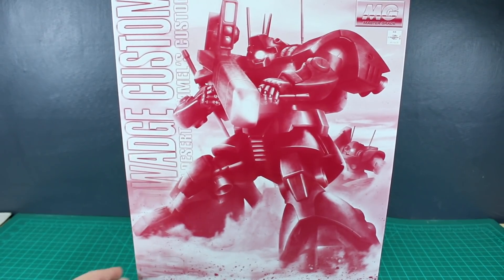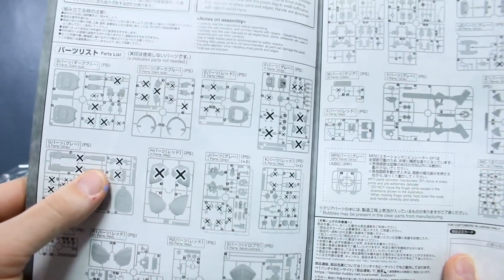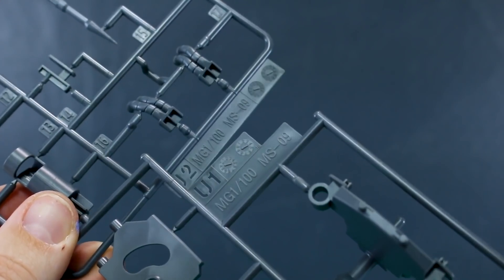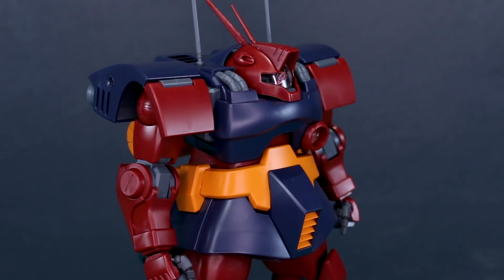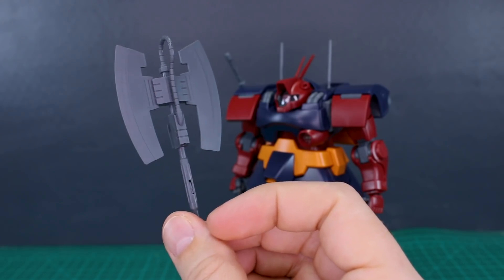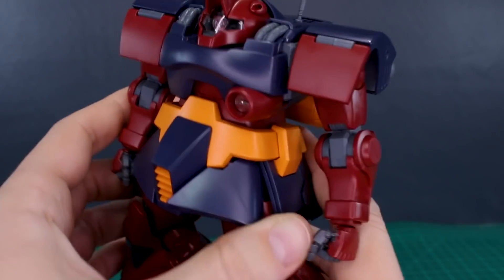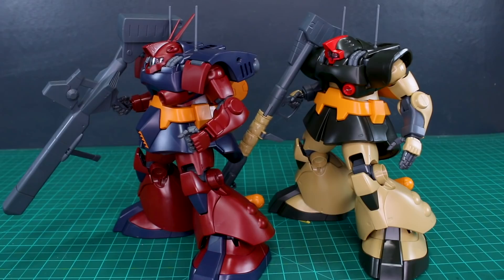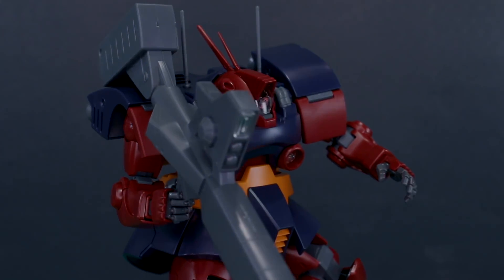P-Bandai MG Dwadge Custom (Unbox & Review)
Here's the Premium Bandai Master-Grade 1/100 scale Dwadge Custom. This variant of the Dwadge is another "Ver.1.5" of the MG Dom and it's awesome! There are a few cons, but overall a great kit for fans of the design!